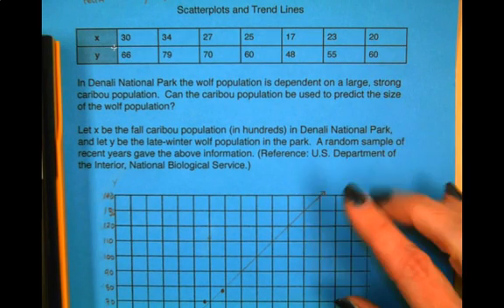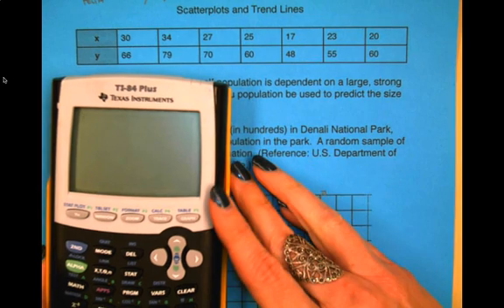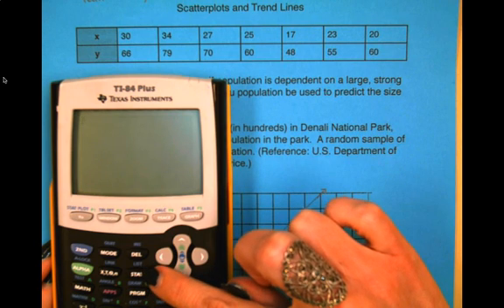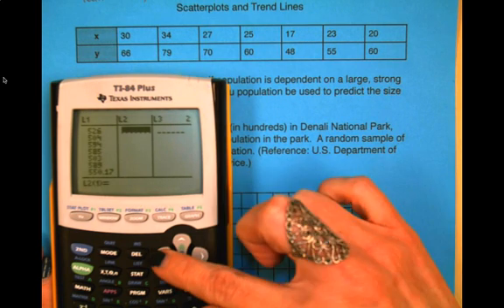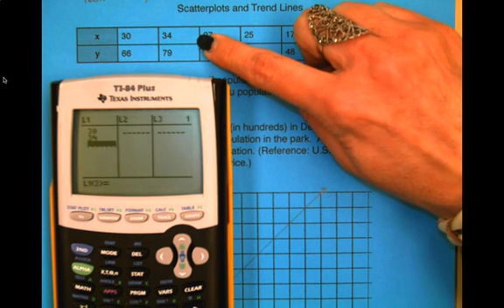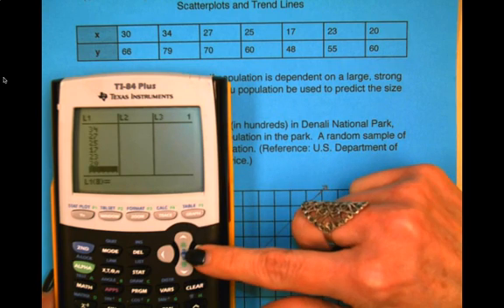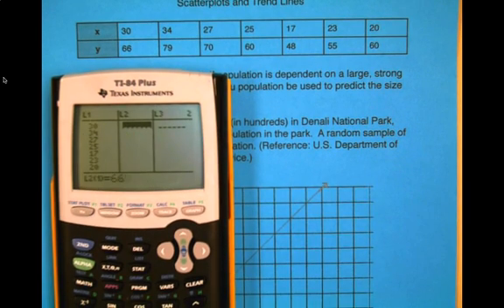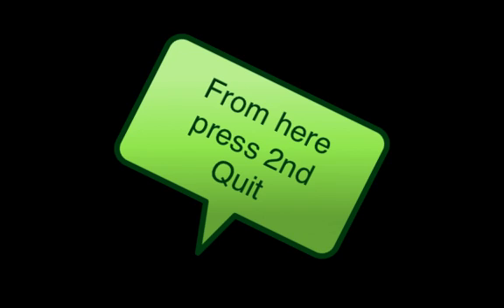Entering Data into the TI 84+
In this video we look at how to enter a table of data into the TI-84+ calculator.  This skill is needed for created scatter plots and other graphic displays of data using the calculator.